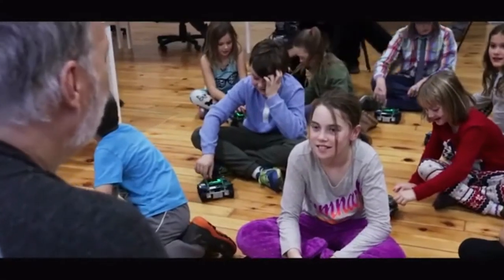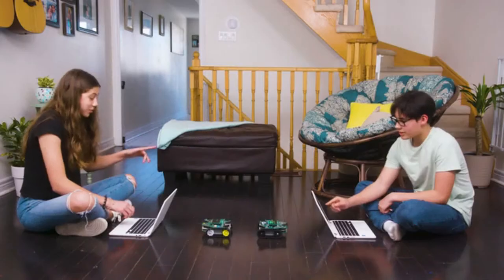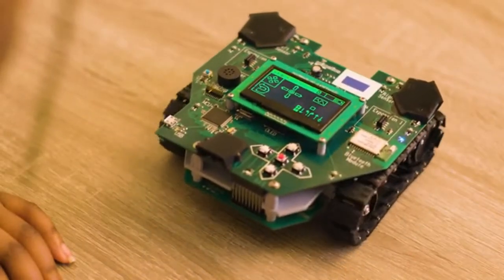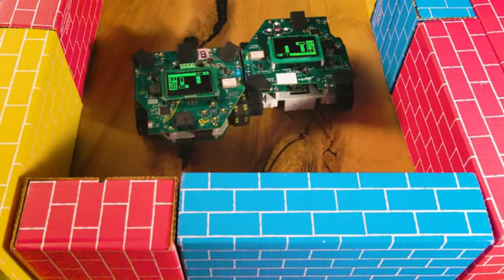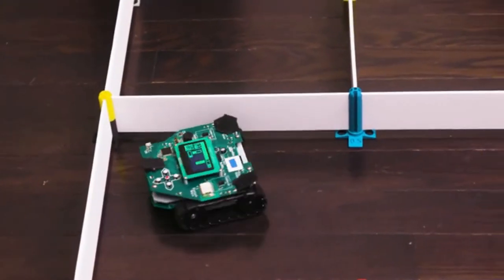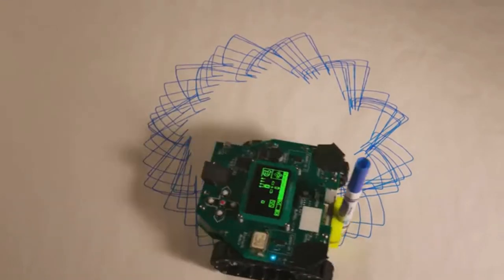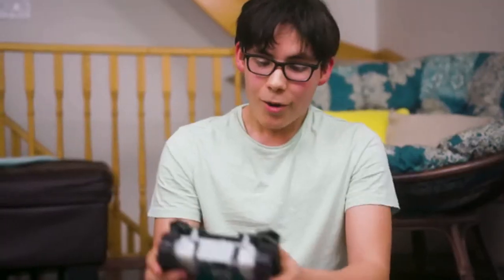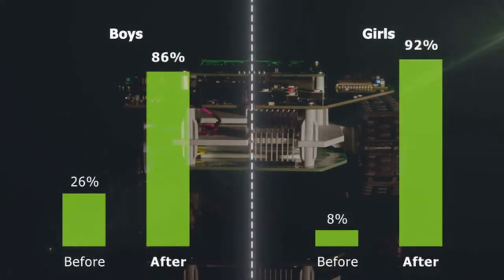JADE ROBOT 2.0 : THE EDUCATIONAL STEM ROBOT FOR KIDS | Kickstarter | Gizmo Hub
BE A BACKER & PRE-ORDER JADE ROBOT 2.0

The Jade Robot 2.0 is the latest in STEM Robot Technology.  Loaded with cool and exciting features and functions that combine Education, Exploration, and Fun in a package that’s as easy to use for Children (8+) and parents alike.

Jade Robot 2.0 Comes fully assembled and ready to go right out of the box, with over 200 hours of educational content for your kids to explore. Making this the most well rounded, at-home STEM learning tool you can buy!